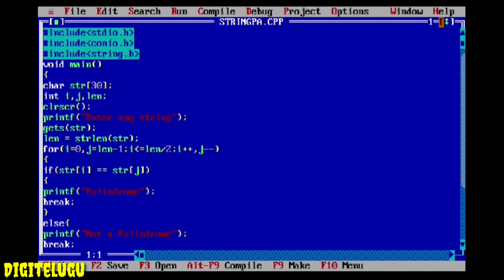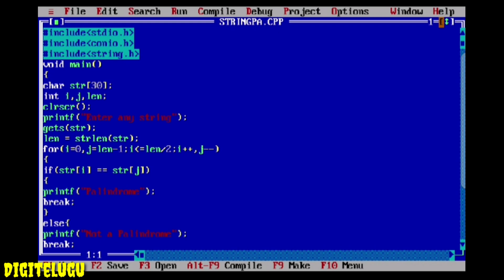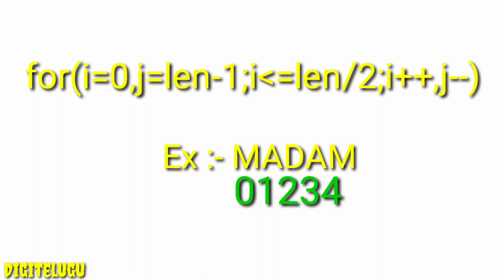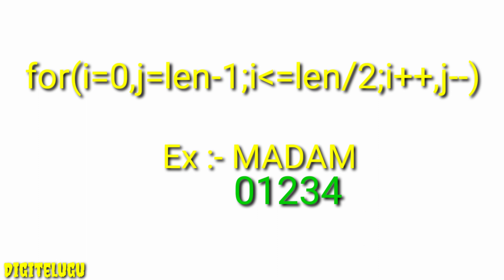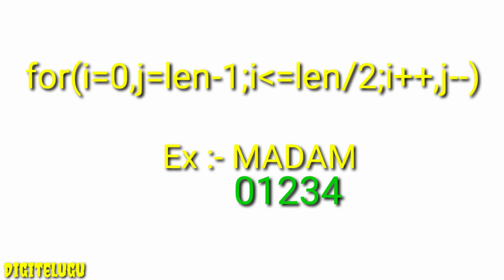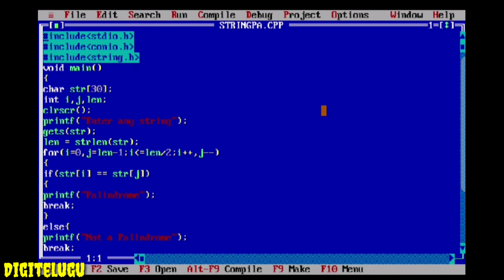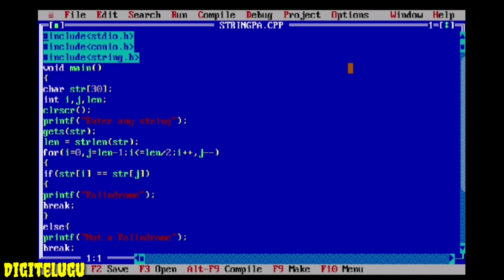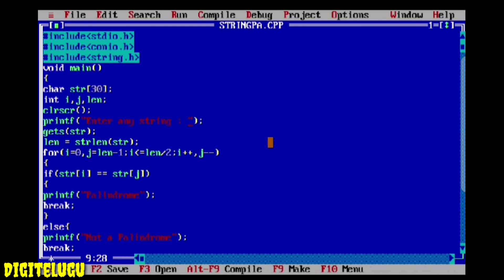String Palindrome program in C language in telugu 2021|| C language tutorials